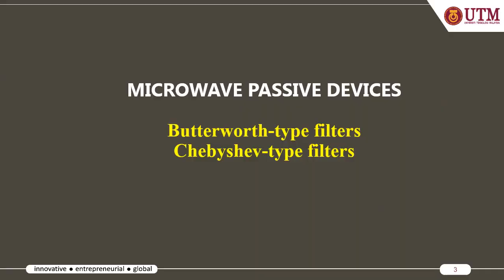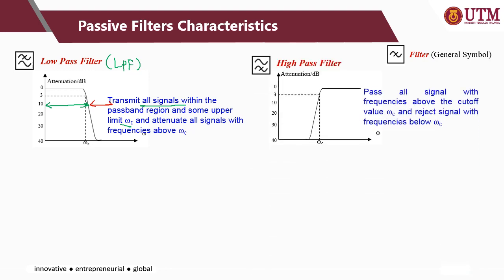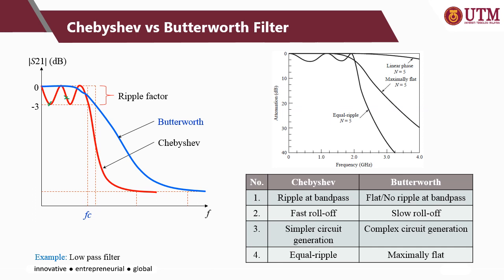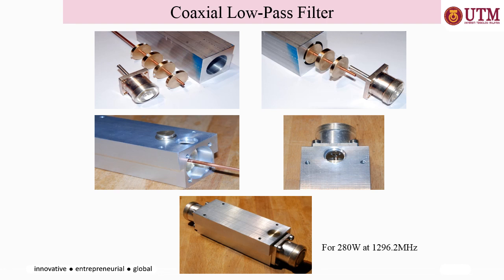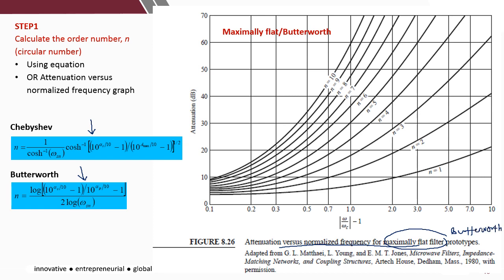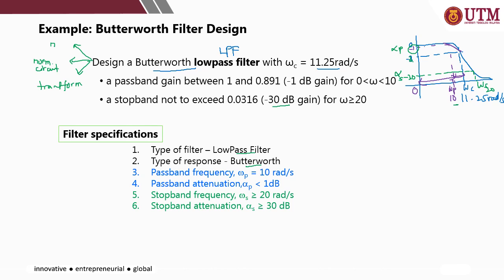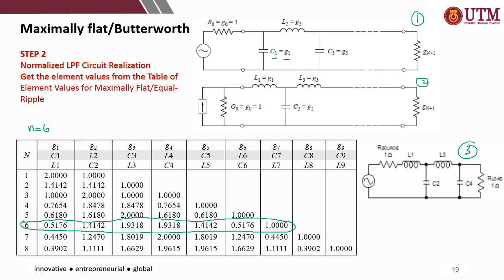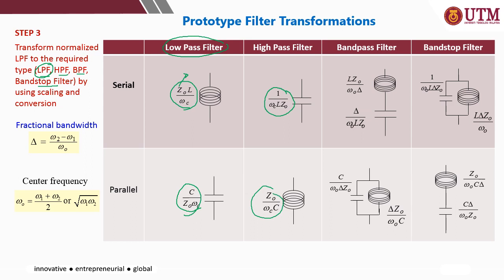WEEK 12 - FILTER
Filter